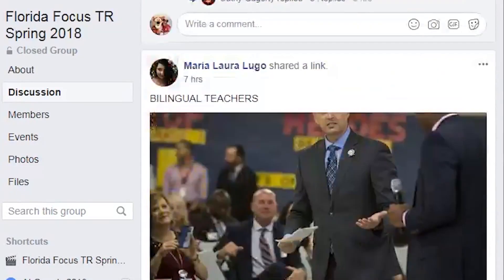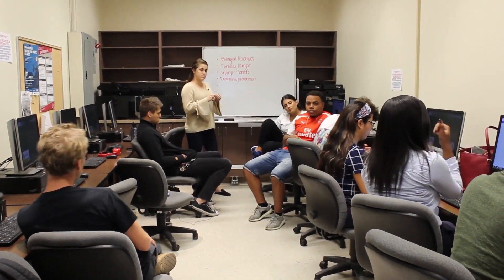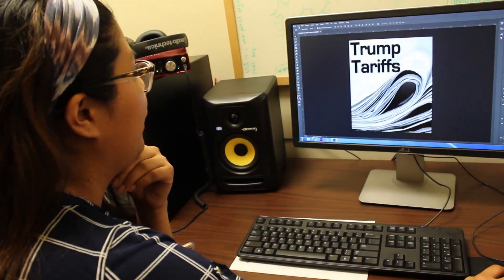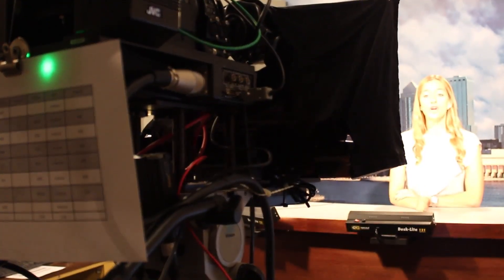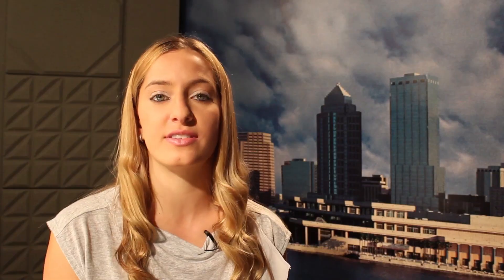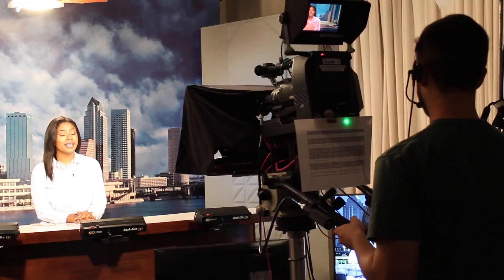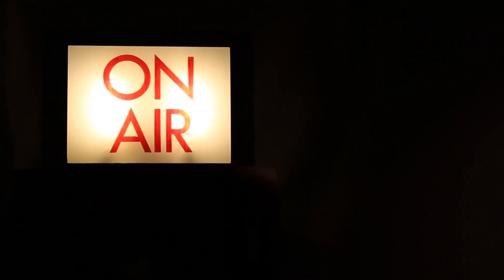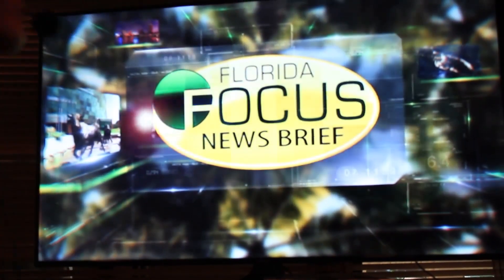Behind the Scenes of USF's Florida Focus TV News Class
Florida Focus gives students hands-on experience producing news that airs in one of the country's largest media markets. The class teaches students how to become reporters, anchors, videographers, directors, graphic designers, producers and camera operators. The TV studio is in the Zimmerman School of Advertising and Mass Communications building.

This video was shot and edited by USF student Kimberly Traub for Jeanette Abrahamsen's Broadcast News class in 2018.